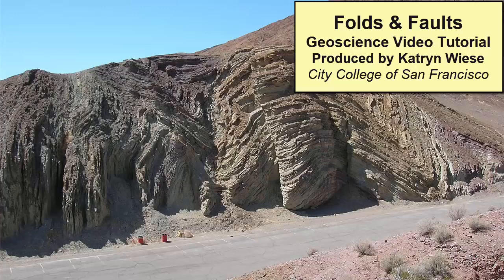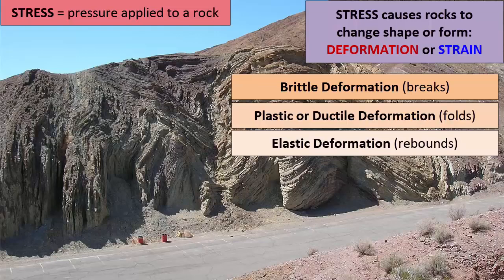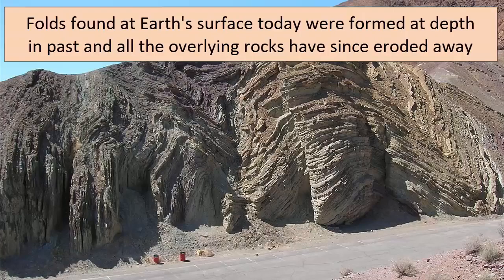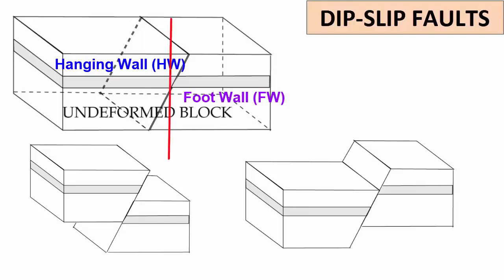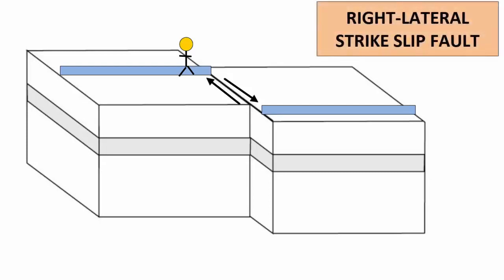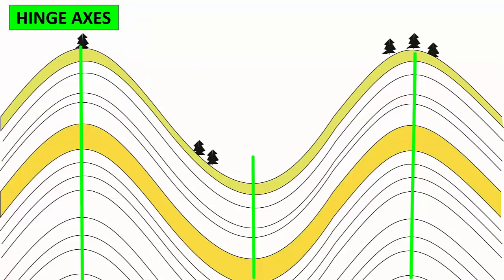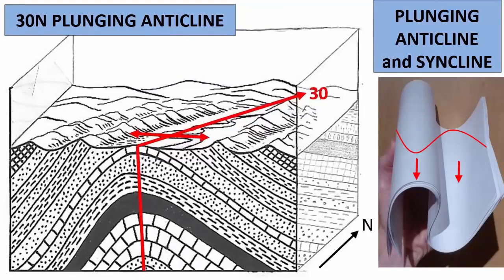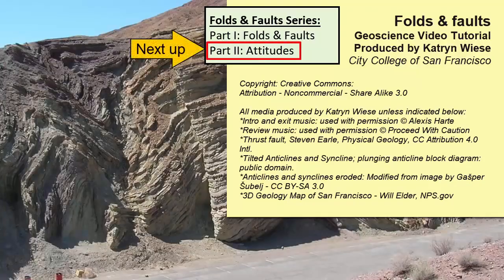Field Description of Folds and Faults ] English